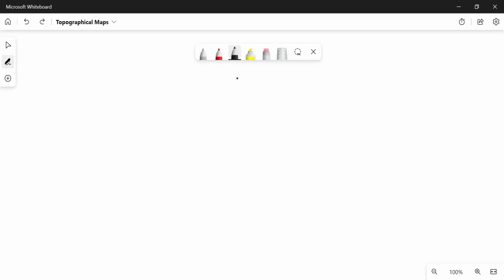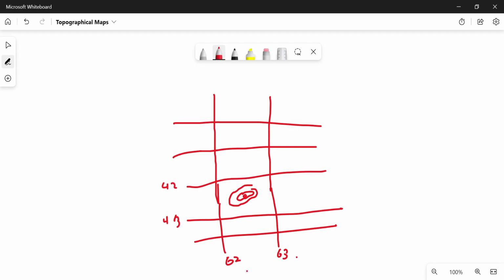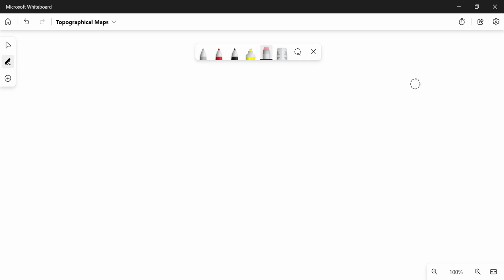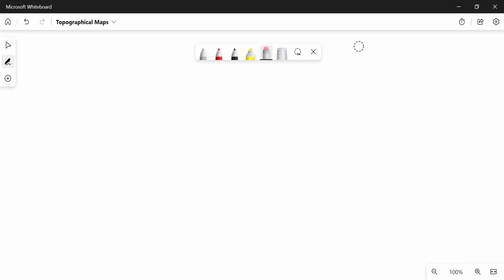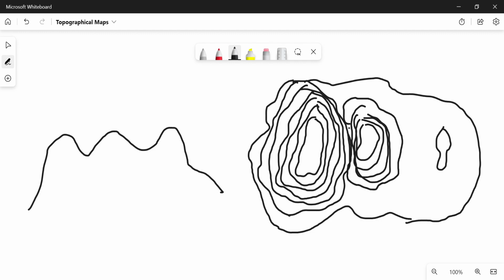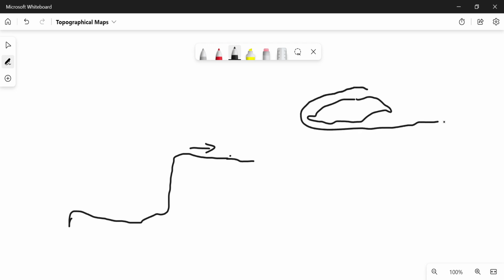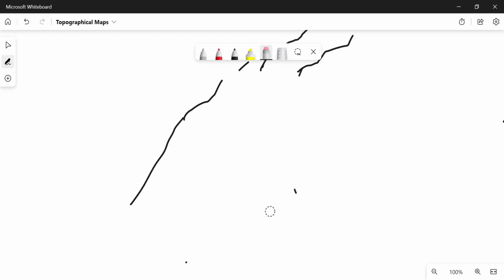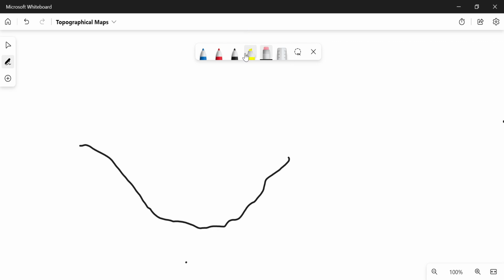TOPOGRAPHICAL MAPS - PRACTICAL LECTURE , FIGURES